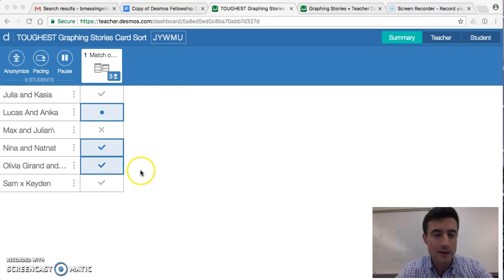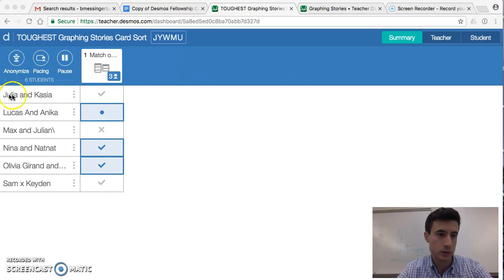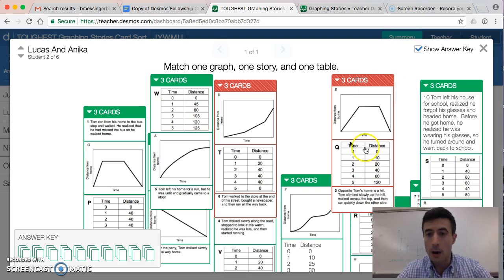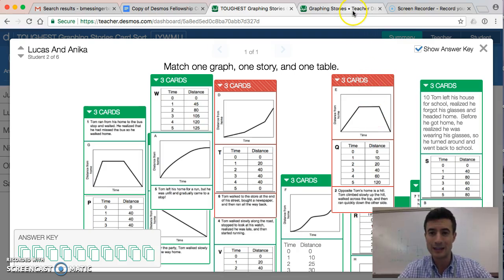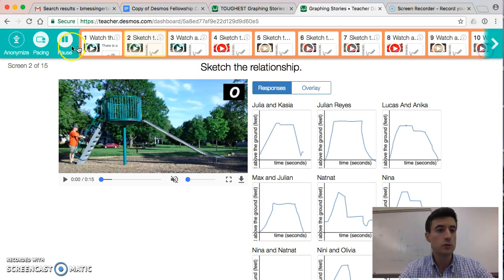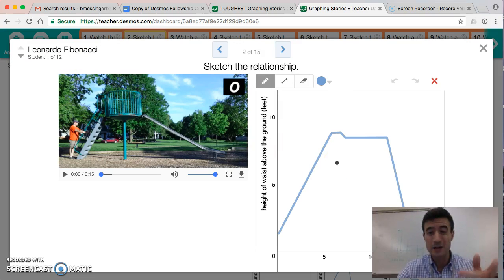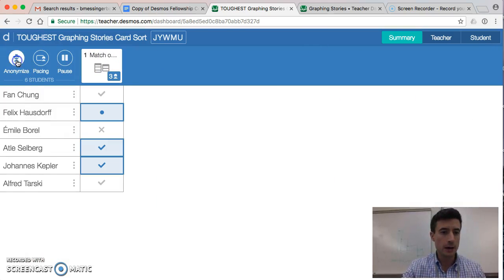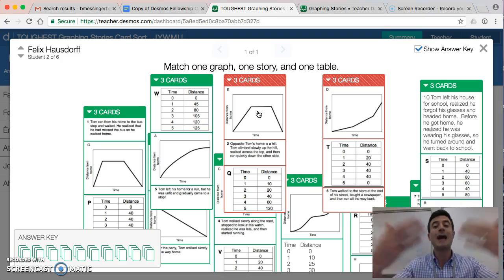Benjie Messinger Barnes Desmos Fellow Application Video